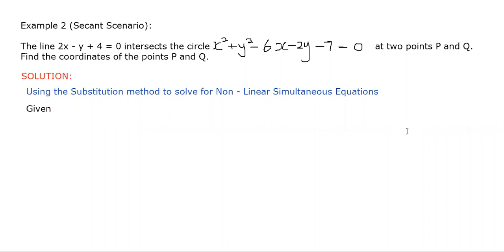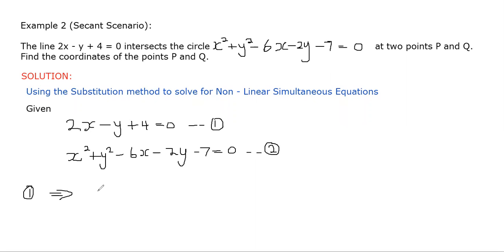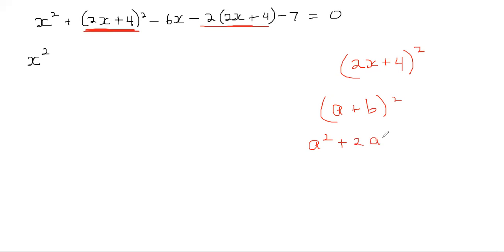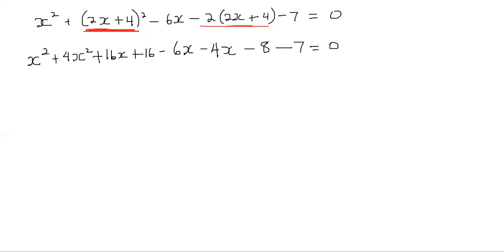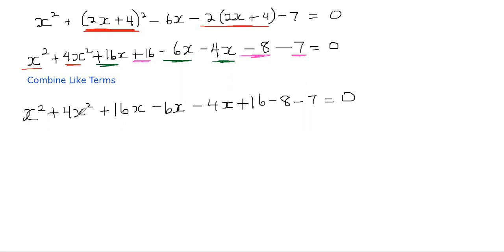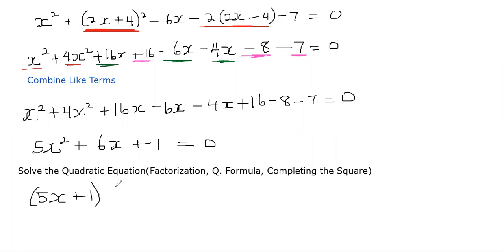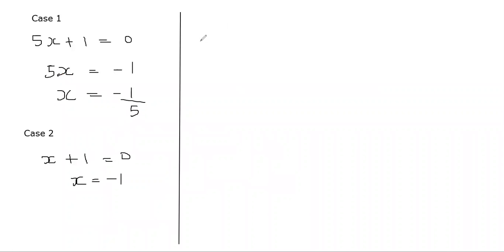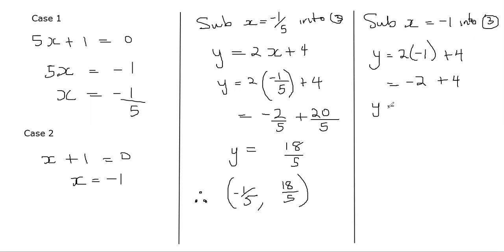Determining points of intersection of a circle and a straight line(Part 2)